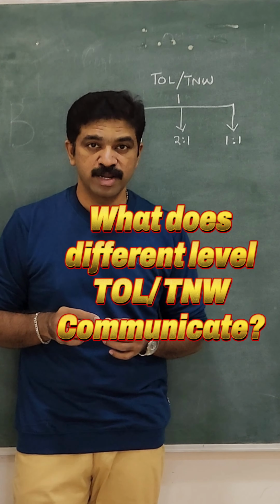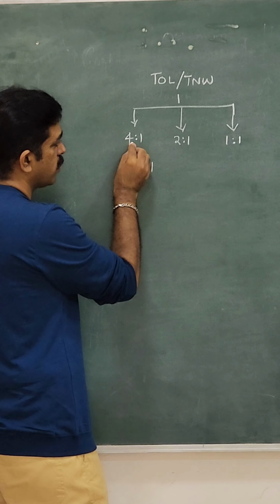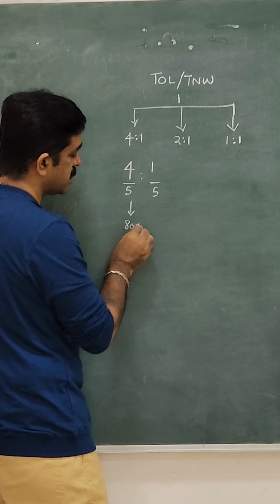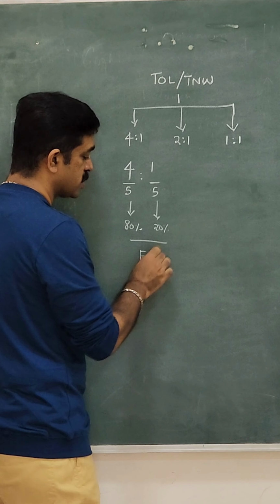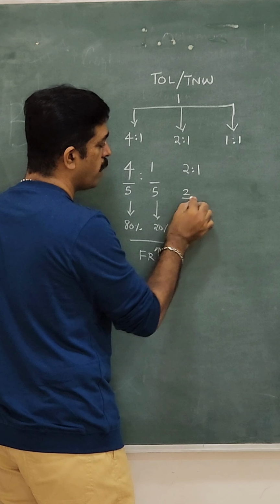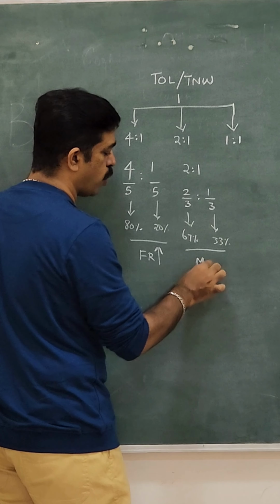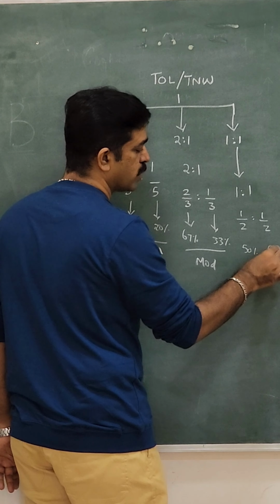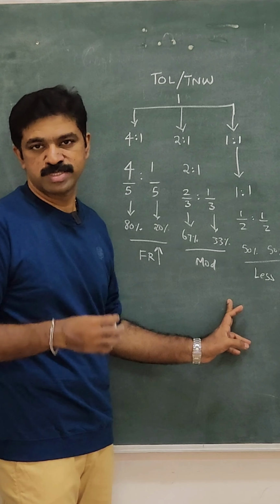What does different level of TOL/TNW communicate?